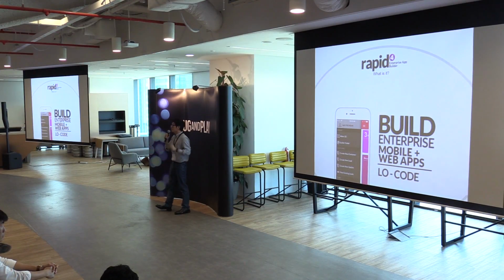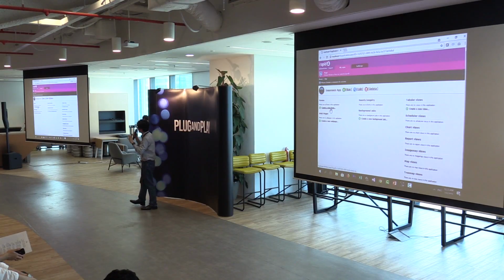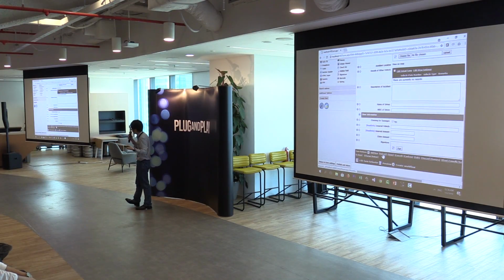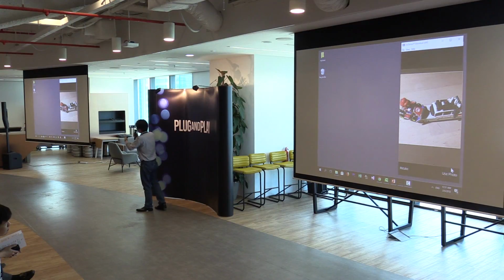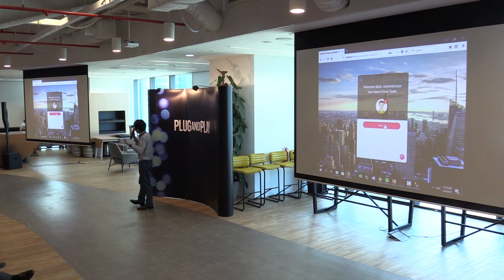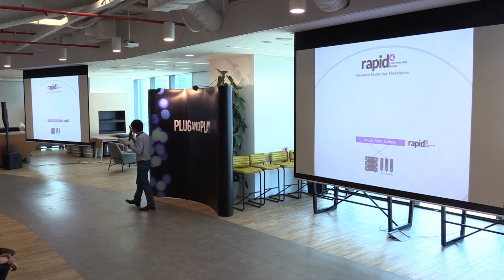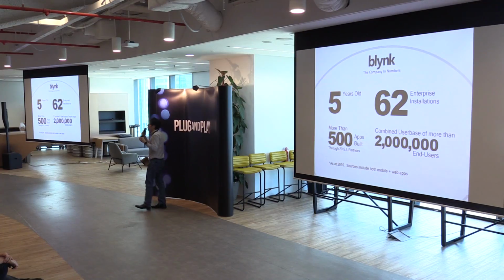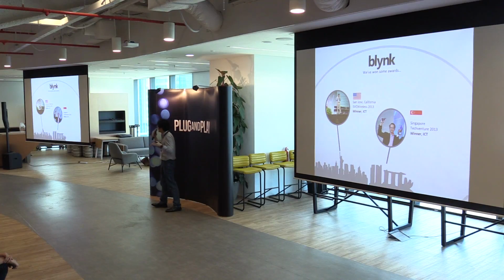Singapore Fintech & Insurtech Launch Event: Blynk